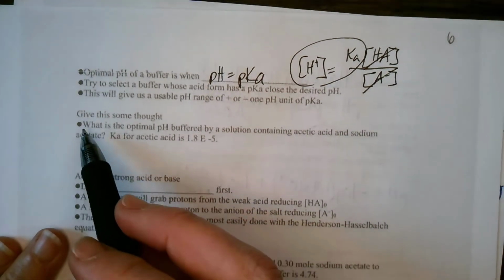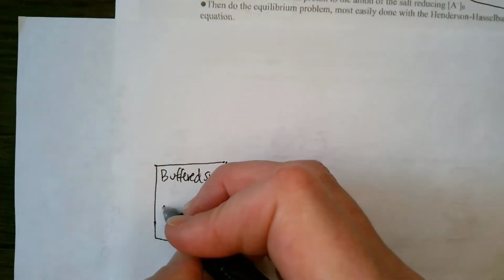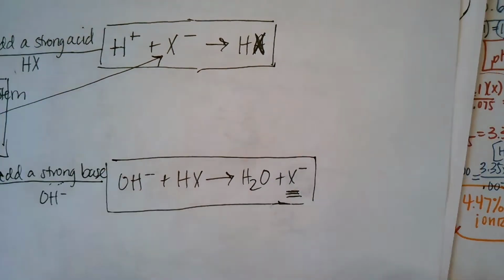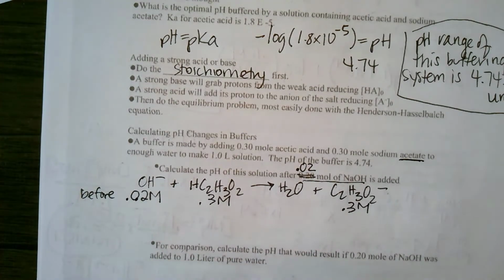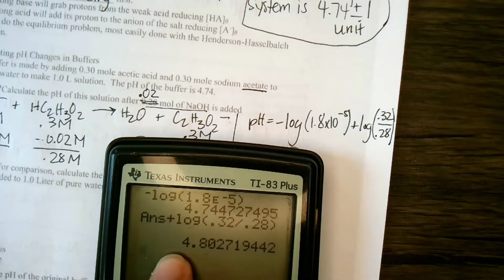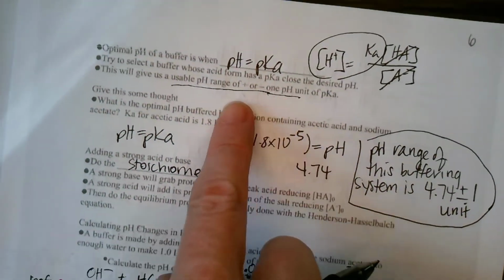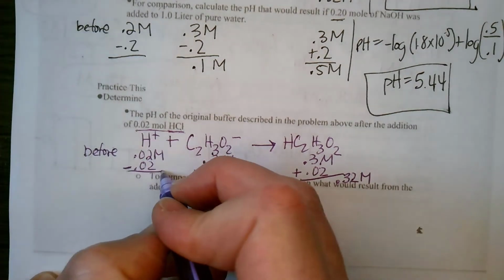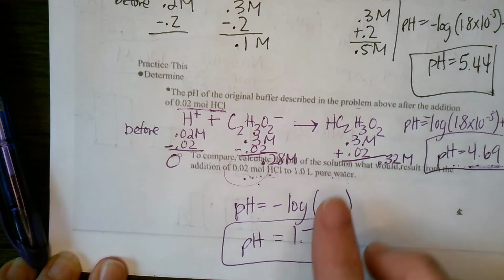Buffers, Titrations, and other Equilibria Lecture 2 part 2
Buffered Solutions